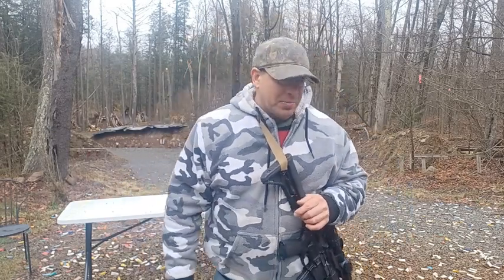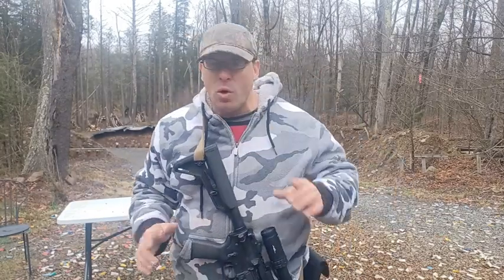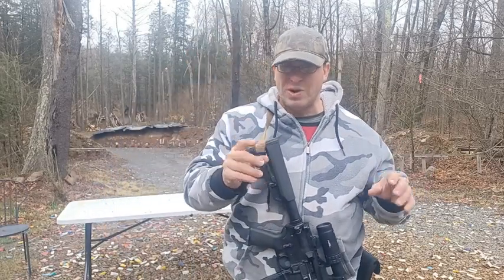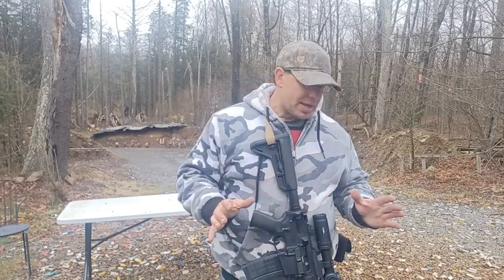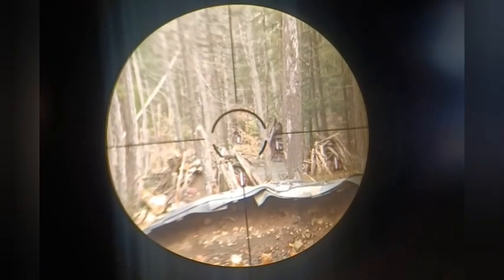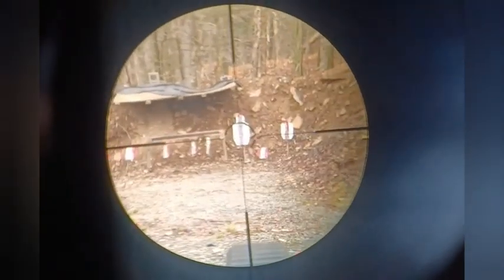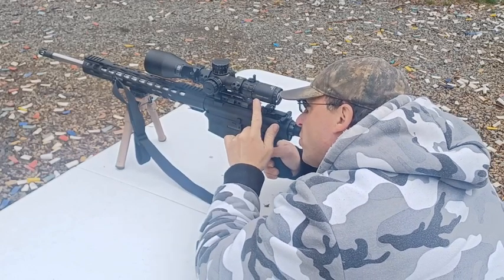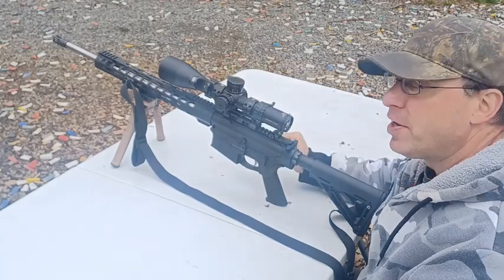Pimary Arms 1-10x24 FFP.... too much magnification for LPVO???